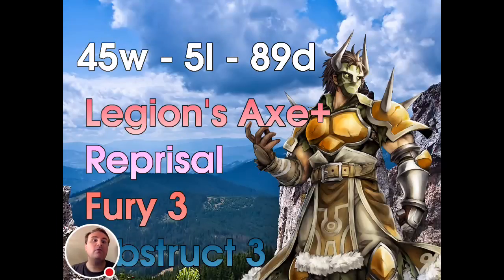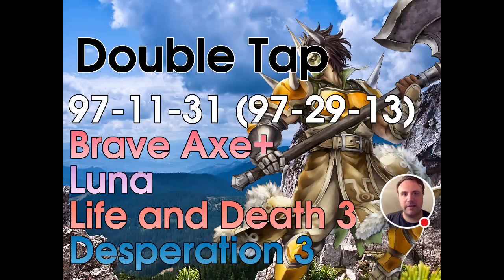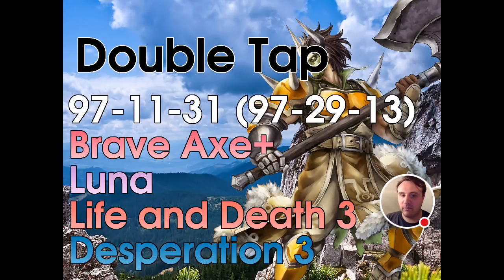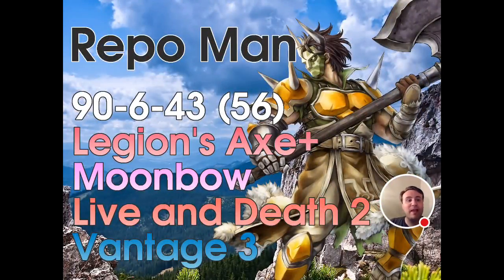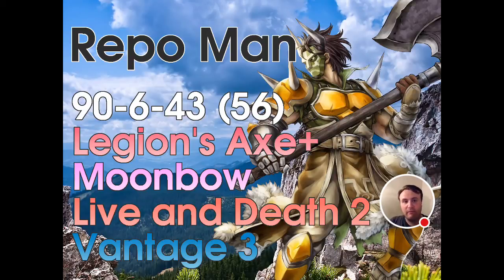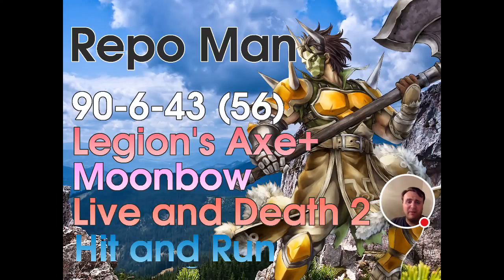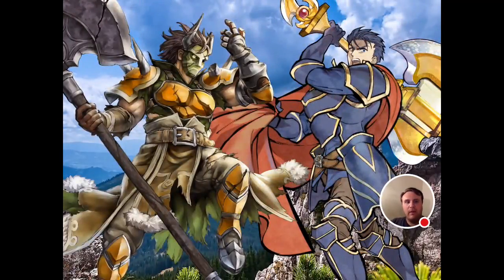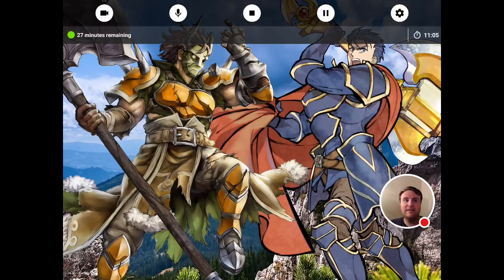FEH Legion Build - THE FUN HAS BEGUN! FEH Legion Unit Review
FEH Legion Build!  Feh Legion unit Review!

FEH Legion Build Time!  Legion from Echoes of Mystery is available from Grand Hero Battles (ghb) and is a crazy (both mental and strong) unit to have under your command!

How does his default kit perform for FEH Legion?  What are the heroes he needs to be aware of?  Lets get into the FEH Legion skill inheritance guide and make our FEH Legion the best they can be.

What do you think?  This FEH Legion Unit Review is pretty old, but if you have any questions, leave them below!

Questions, opinions, rants?  Post in the comments!